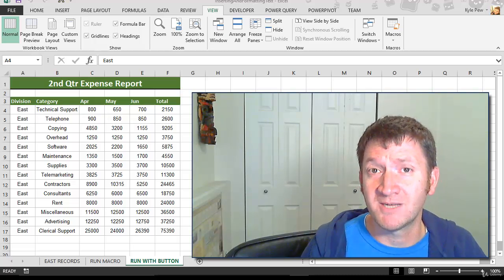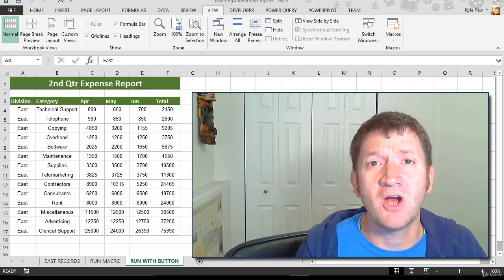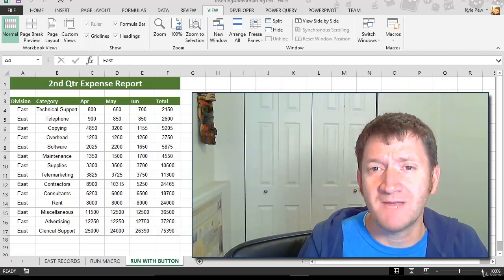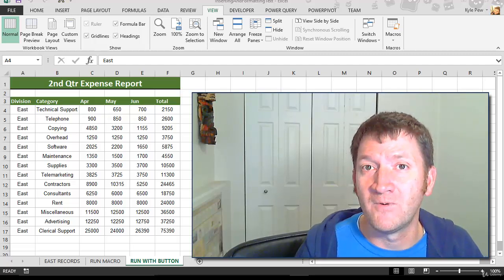Microsoft Excel Course - Practical Uses of Excel Macros | Part 158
In Part 158 of our Microsoft Excel course, explore the practical uses of Excel Macros to streamline daily tasks. This tutorial covers real-world applications where macros can save time, reduce errors, and simplify complex workflows, helping you make the most of Excel’s automation capabilities.